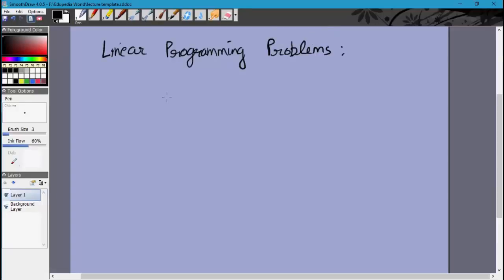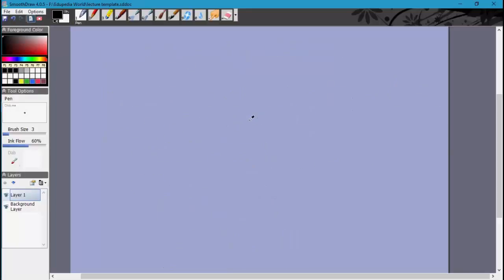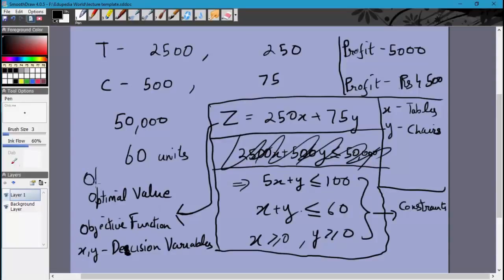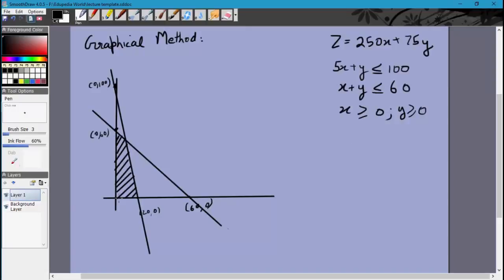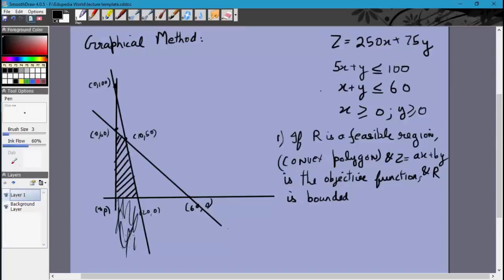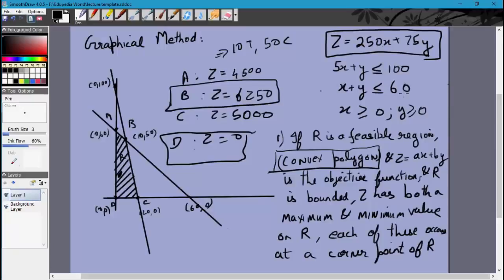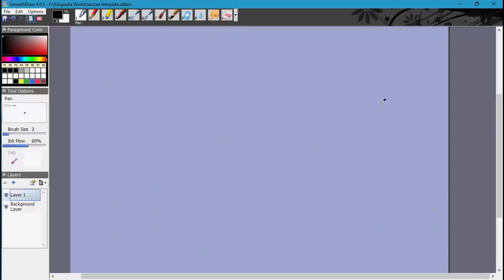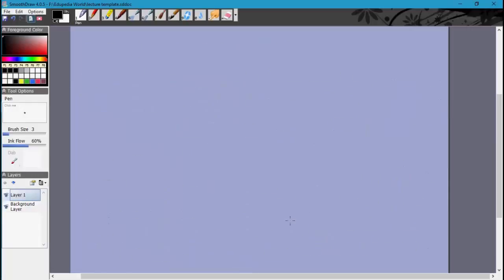Linear Programming | Maximise\Minimise | Graphical Method | Part 41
Mathematics Grade 12 | Linear Programming | Maximise\Minimise | Graphical Method | Part 41

~ Linear Programming
~ Maximise \ Minimise
~ Optimum Value
~ Graphical Method
~ Corner Point Method
~ Types Of Programming Problems
~ Transportation Problems